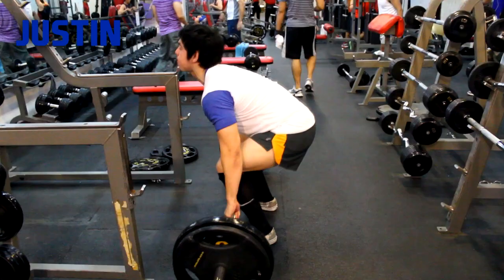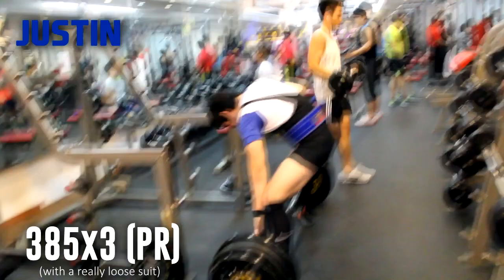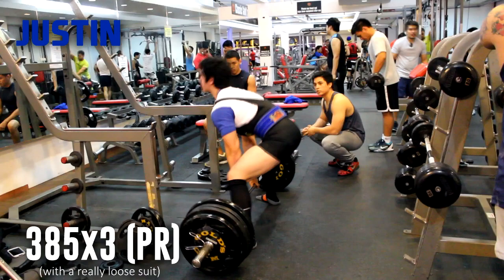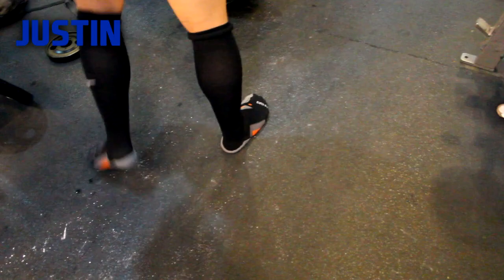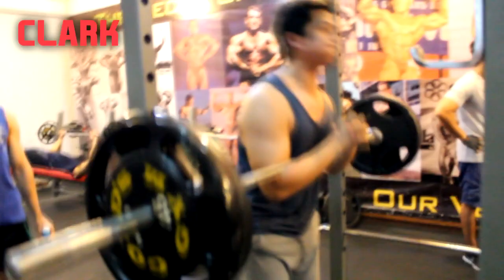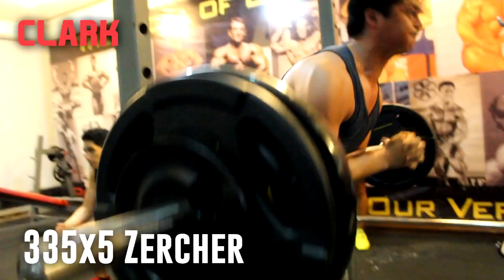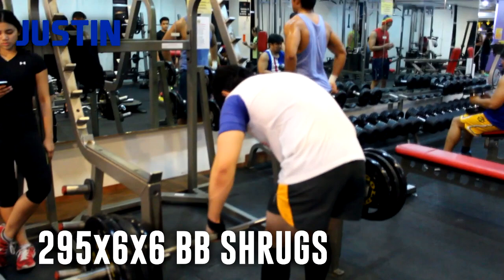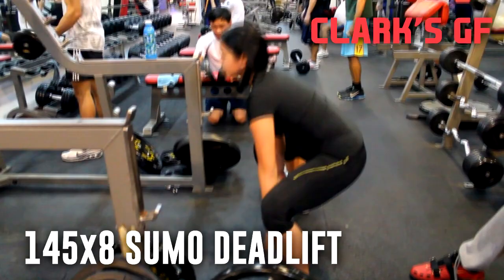Heavy Deadlift Workout + Tips On Warming Up For Heavy Loads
Back program is as follows:
1. Deadlifts (CONV/SUMO/RAW/SUITED)
2. Deficit Deadlifts (CONV/SUMO, has to be raw)
3. Zercher Curls
4. Barbell Shrugs
** you can throw in some HIIT
-Rep range should be dependent on your goal-- size, strength, fat loss, endurance, etc.
- training suited for my first meet next week, Sunday
Clark - 19 y/o 83kg BW
Justin - 19 y/o 83 kg BW
-Clark's max lifts ( OFFICIAL 2013)
Squat - 195kg
Bench - 122.5kg
Deadlift - 222.5kg
Clark's Supplements :
1. CREATINE - SNI MICRONIZED CREATINE
3. VITAMIN D
4. WHEY PROTEIN (currently off )